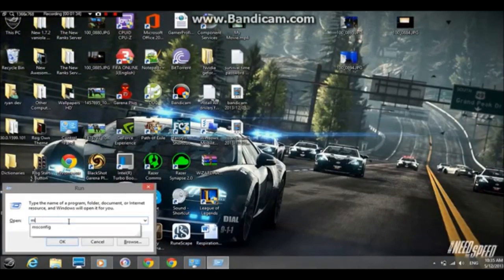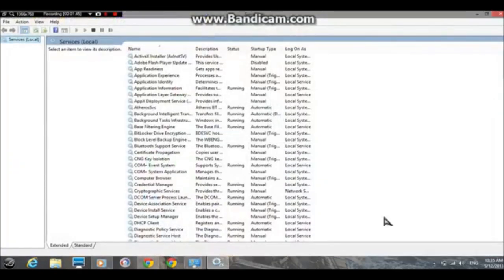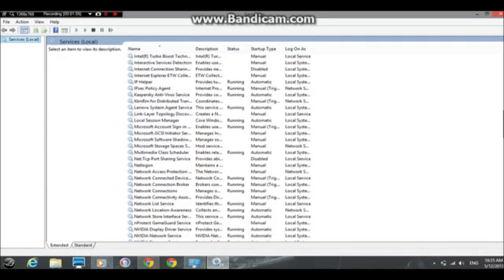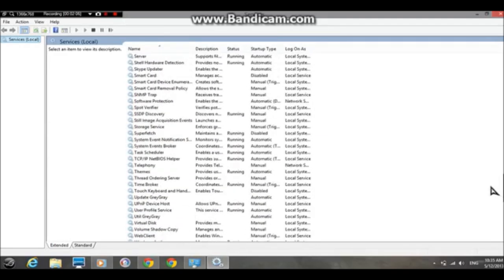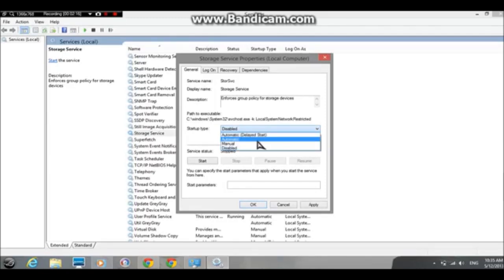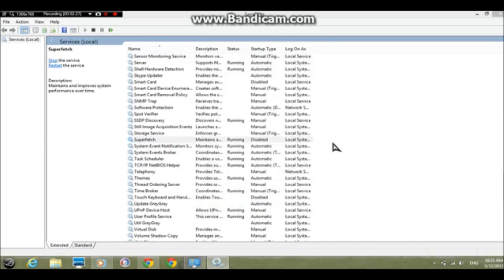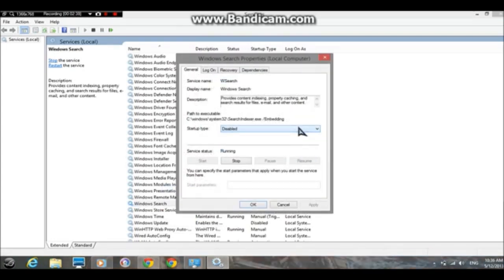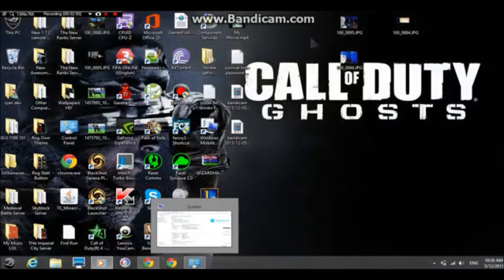Lenovo y410p HARD DISK USAGE [fixeD]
THis video will show u how to make your laptop boot up without having a hassle of 100% hard disk usage during boot up :)

go to services.msc

then search for : 1)Supefetch  BUT IF YOU GUYS WANT FAST PERFORMANCE, CHANGE IT TO AUTOMATIC ( NOT DELAYED)

                            2)Windows Update

then turn both of them to disabled through properties :)